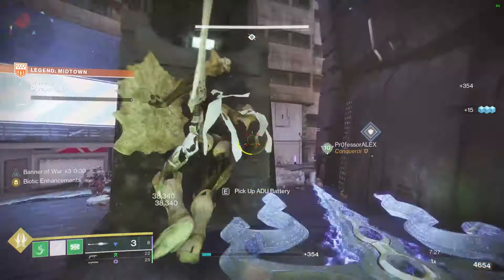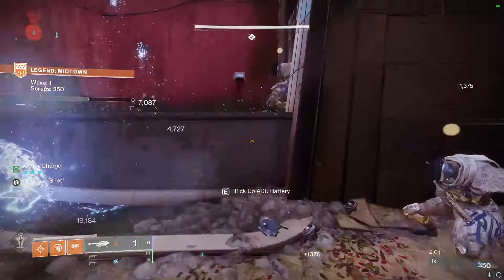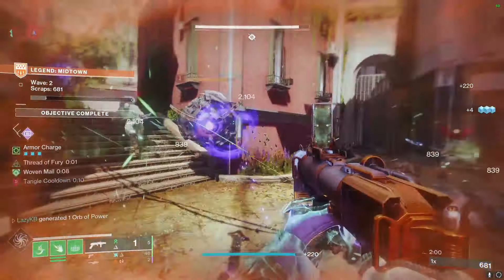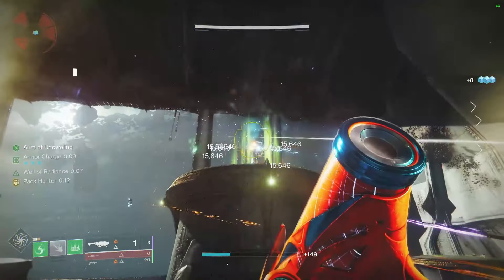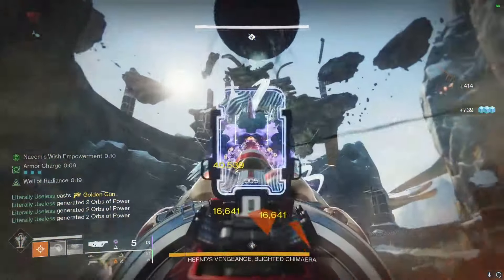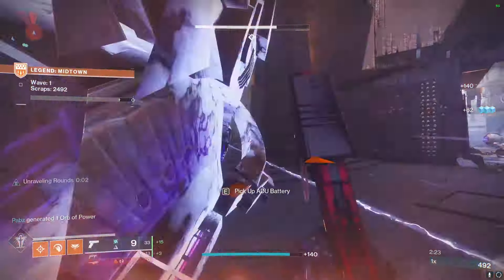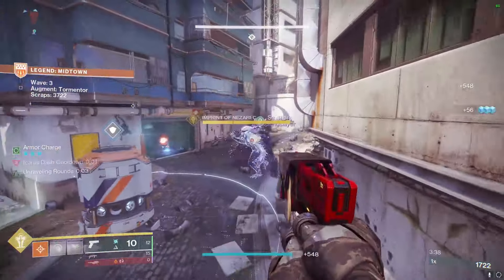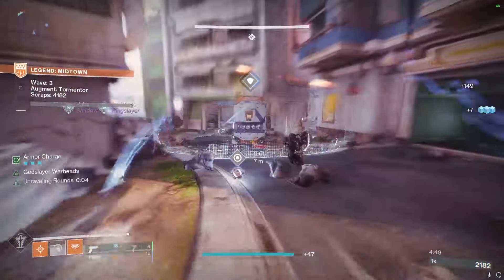You NEED These Weapons For The Final Shape Raid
Do you have anymore weapons that should be added to the list?